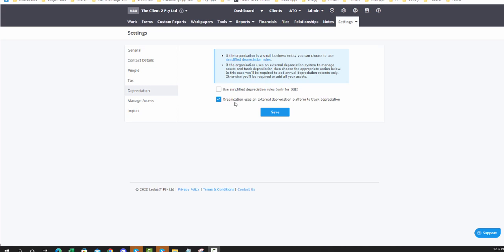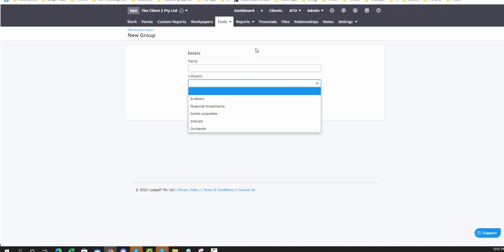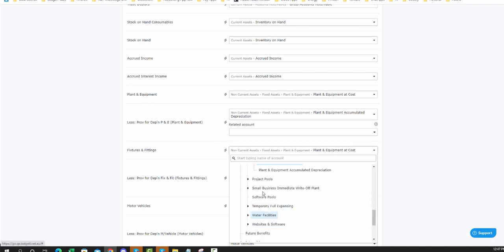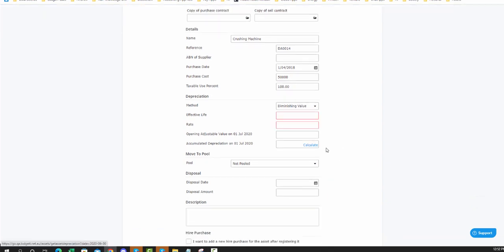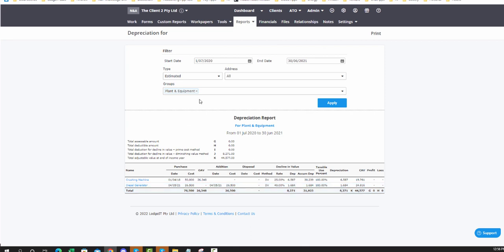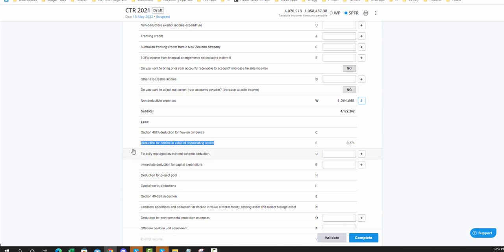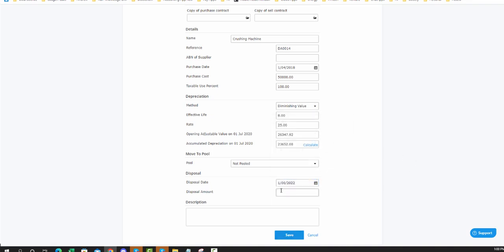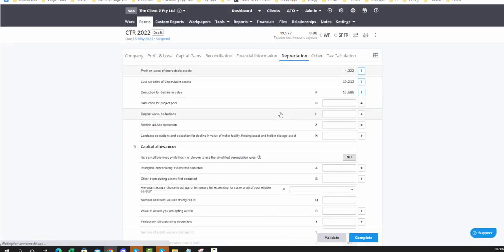Depreciation Example with Plant and Equipment for a Business